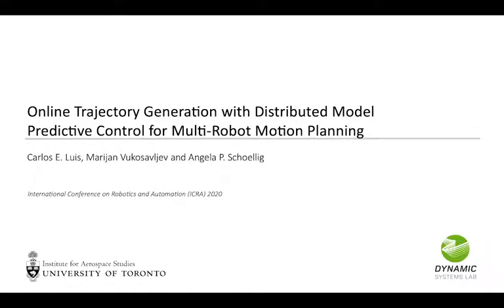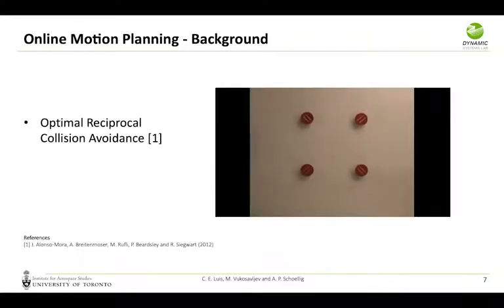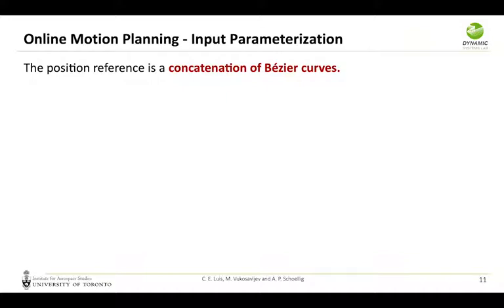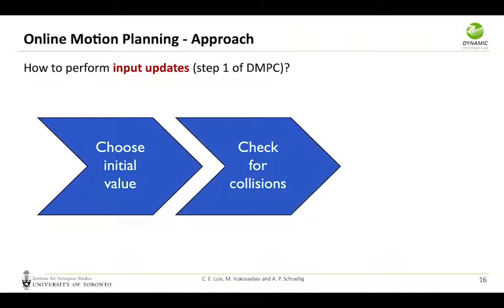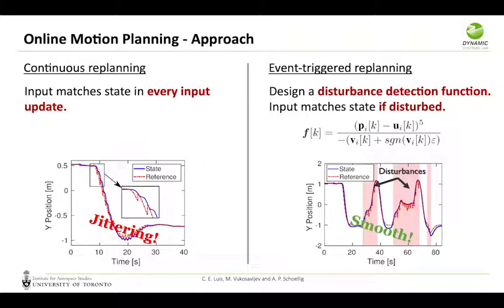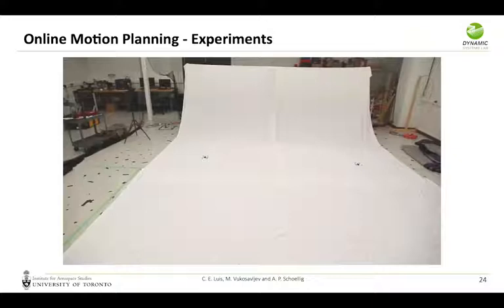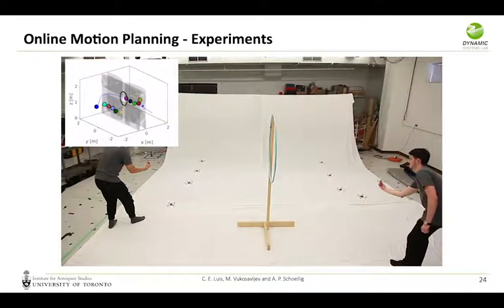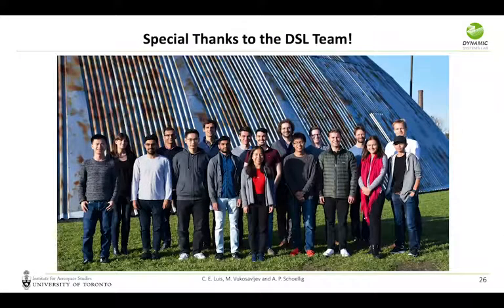Online Trajectory Generation with DMPC for Multi-Robot Motion Planning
ICRA 2020 Tallk

We present a distributed model predictive control (DMPC) algorithm to generate trajectories in real-time for multiple robots. An event-triggered replanning strategy is proposed to account for disturbances.The approach was experimentally validated with a swarm of up to 20 drones flying in close proximity

Researchers: Carlos E. Luis,  Marijan Vukosavljev, and Angela P. Schoellig